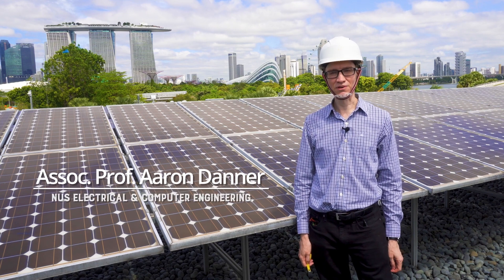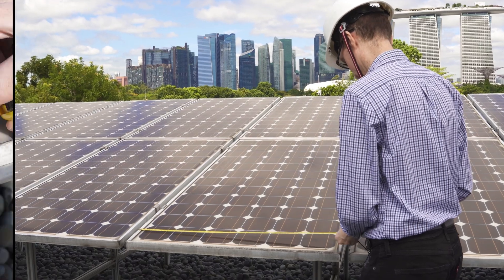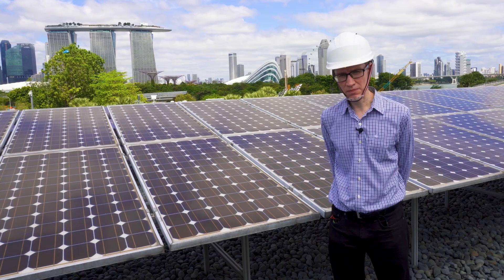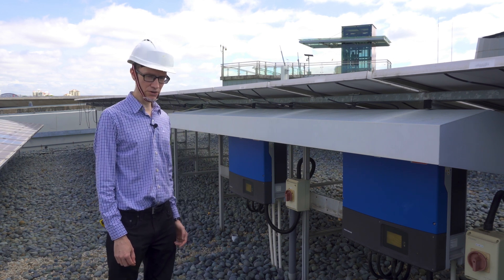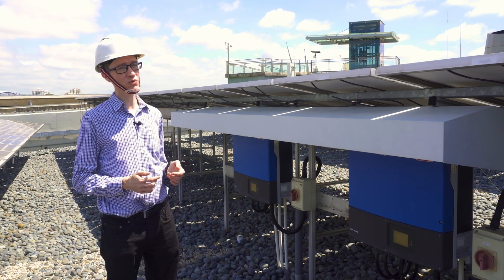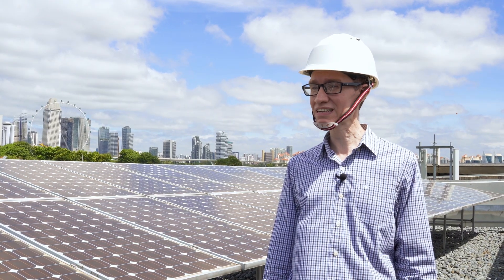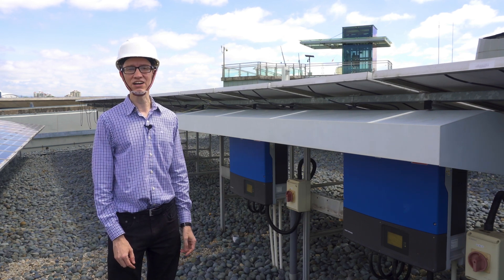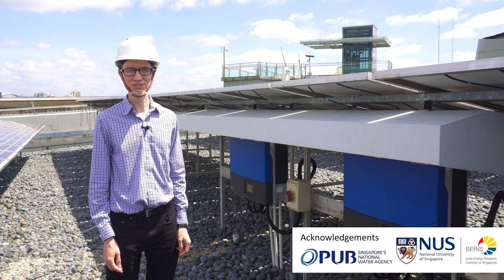Let’s visit the Marina Barrage solar farm in Singapore (29 - Electricity Distribution)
How much electricity does a typical solar array produce?  How efficient are the cells and inverters, usually?  Let's take a look at a solar farm in one of the most scenic places in Singapore!